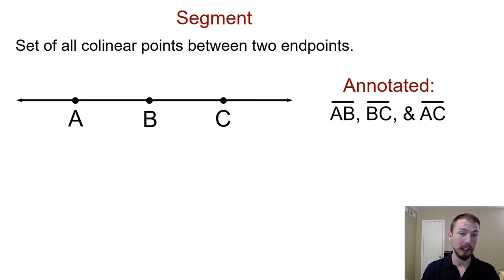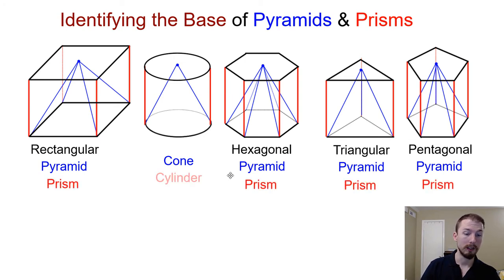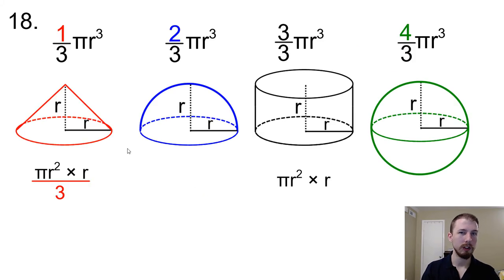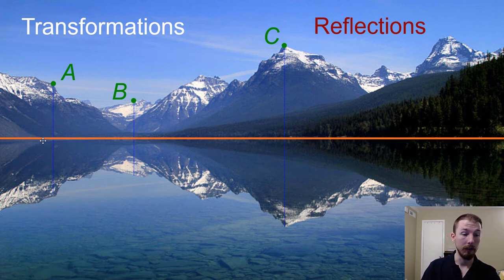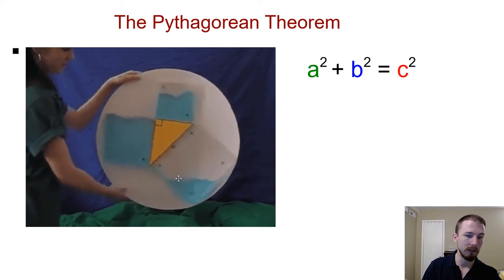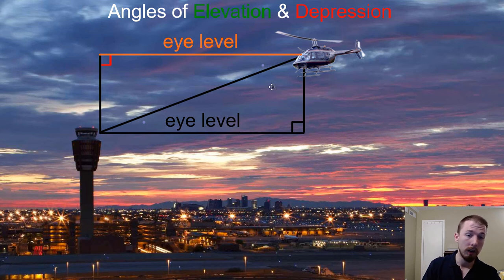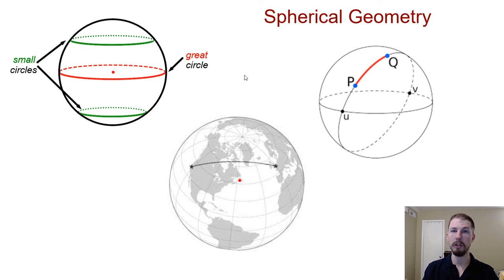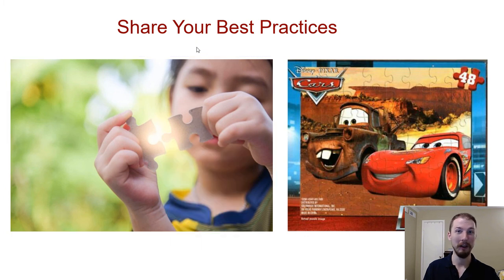Honors Geometry Best Practices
Allow me to share with you my Best Practices using a SMART Board and Notebook to teach Honors Geometry.
An example of color coding begins in the video at 7:19-10:30 and 12:27-13:24.
Incorporating GeoGebra Widgets to lead students to make conjectures about geometric shapes then prove them begins at 15:20-18:42 and 26:05.
Example of teaching through Spherical (Non-Euclidean) Geometry is at 38:00.
With a proof that the Earth is Round at 40:04-40:54.